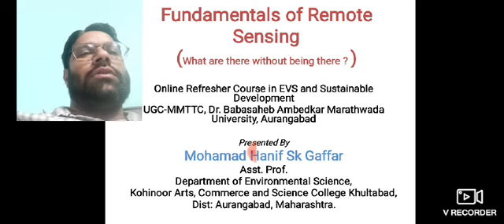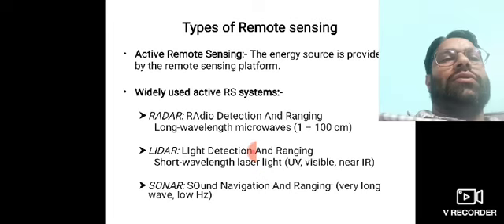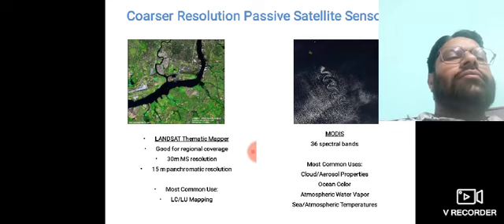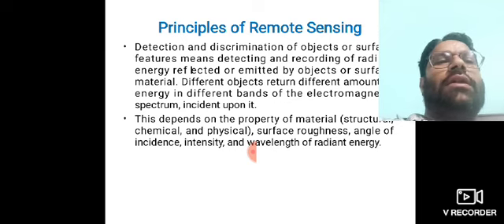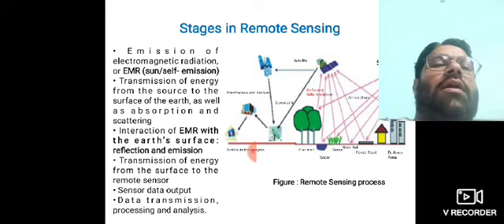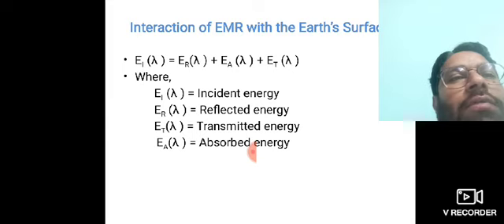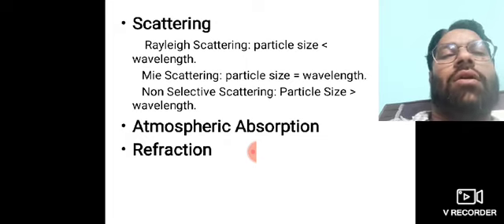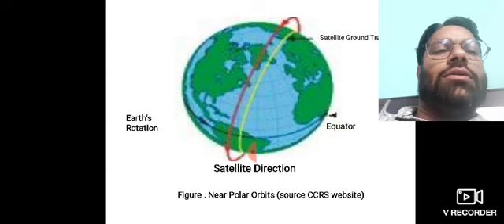What is Remote Sensing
That are there without being there?